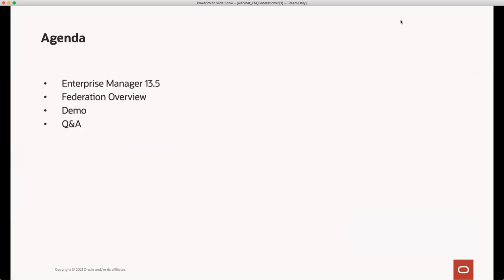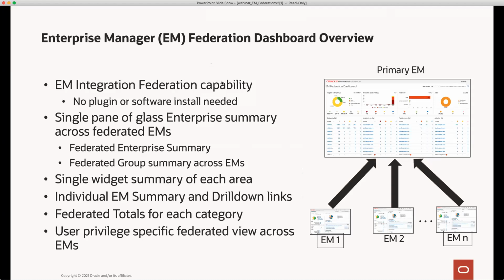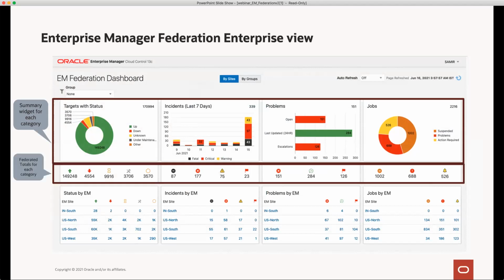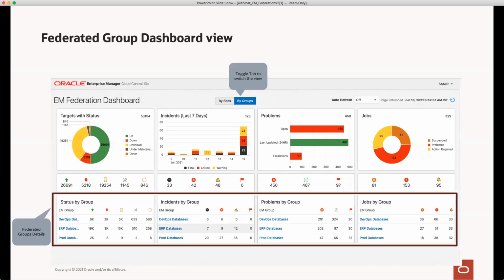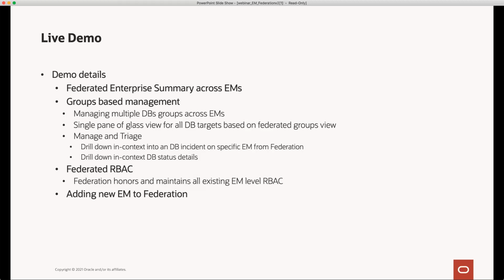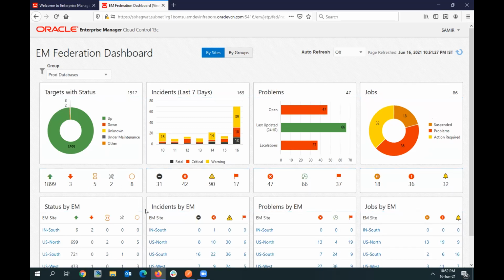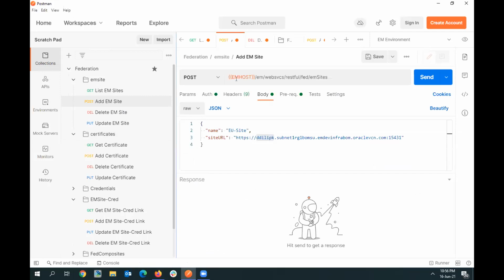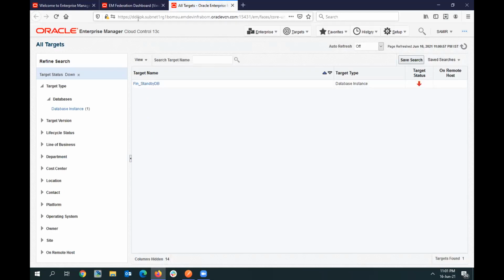Webinar: Realtime Federation for Extreme Database Monitoring Across Entire IT Stack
Database monitoring is critical for many companies. This gets more important and more challenging as the number of regions and size of the database fleet grows. Use Federation to get a complete end-to-end unified NOC view of databases across multiple Enterprise Manager instances deployed across regional datacenters, or between business units. IT directors and administrators can now view 1,000s, and even over 10,000 databases across their multiple-region, multiple-business estate. In this webinar, learn how your company can manage as a federated fleet, using Oracle Enterprise Manager 13.5:
- Advantages of monitoring a federated fleet
- Setting up federated fleet monitoring
- High availability features